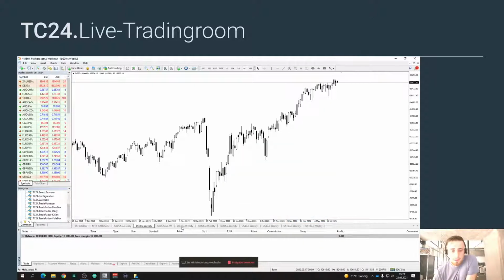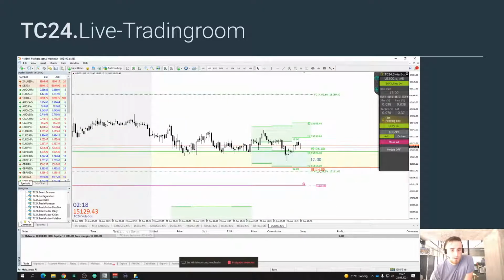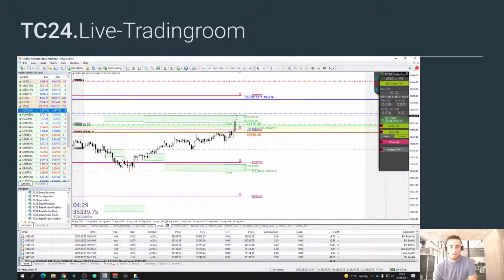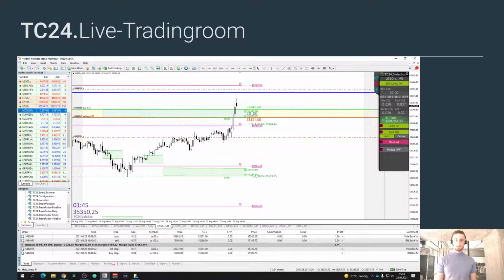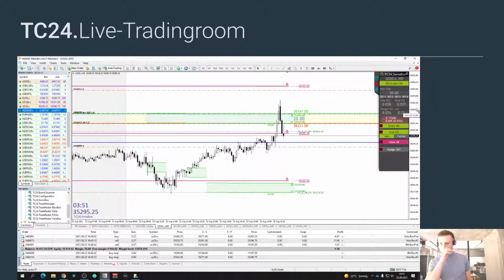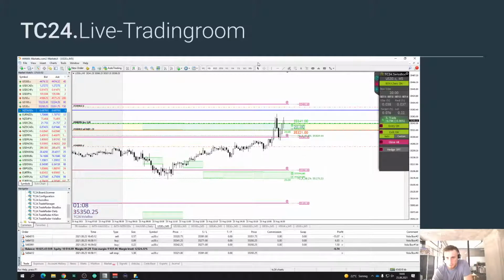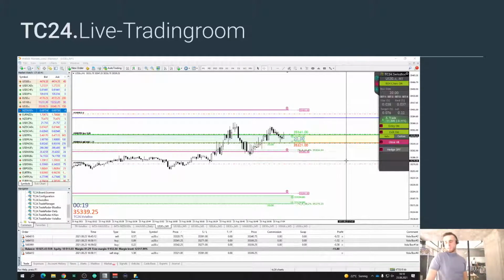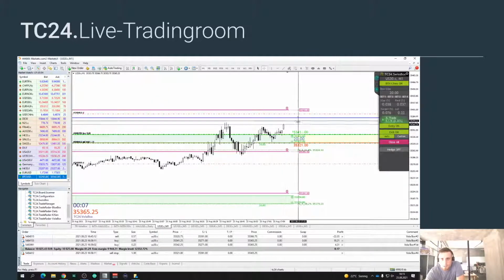TradersClub24 - Trading the US market opening with our TC24.Strategies 19.08.21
TradersClub24 Live US market opening with Maurice

Join Maurice in his special webinar explaining proven forex strategy setups to guests and club members. Get to know when to enter the markets with our free 30 day trial: Get your free 30-day trial now. Access the TC24 live trading room

With over 2.000 members, TradersClub24 is one of the largest live trading communities. After many years of experience as a traders and coaching in the field of trading, there is only one way for us to convey success to private traders: clear strategies that we execute on a daily basis in our trading room, traceable and transparent for you and our club members. Soyou have the opportunity to look over the shoulders of an experienced team of Traders and to exchange views within the TradersClub24 community

The English live trading room from TradersClub24 is moderated by Christian Schürholz. We start the trading day together from 8:45 CET time with the welcome of the guests and club members. We go through the end-of.day signals und mutually trade the Dax market opening at 9 CET.Followed by 10-20 trades afterwards based in clear setupa and volatility in the markets.

Heikin Ashi Strategy with the MasterTemplate X
Based on the well-known Japanese Heikin-Ashi candles plus perfectly matched indicators, we have developed the MasterTemplate for your Metatrader4 trading platform. With clear entry and exit rules you can trade beautiful swing trades in the short and medium time frames. Easy to understand and applicable to a wide range of markets, this strategy is perfect for anyone who has been looking for a set of trading rules.
We know that many traders are employed and therefore cannot follow stock prices and markets all day long due to time constraints. That's why we developed the daily swing strategy Pro for foreign exchange markets years ago. This easy to learn trading approach is based on a mix of different indicators and is traded daily in the morning. A quick look at the chart early in the morning, evening or day before is enough to see if there is an entry signal or not.

TradesClub24 strives for maximum transparency. That's why we document each of our Dax trades in a daily YouTube video. You can follow all additional trades live in our TC24 live trading room. Youtube

Good trades!